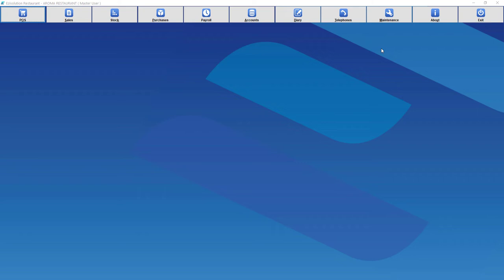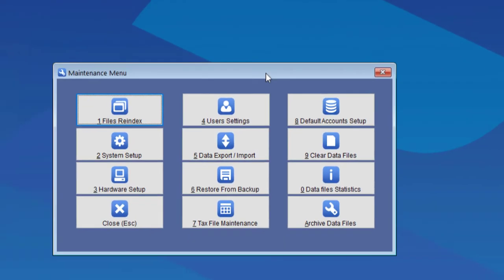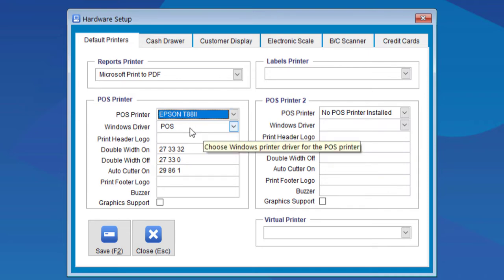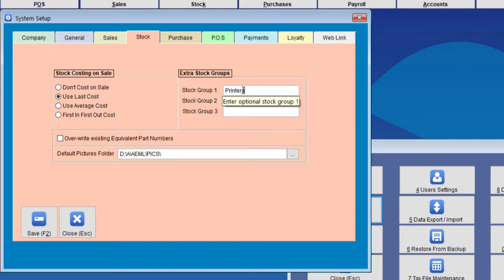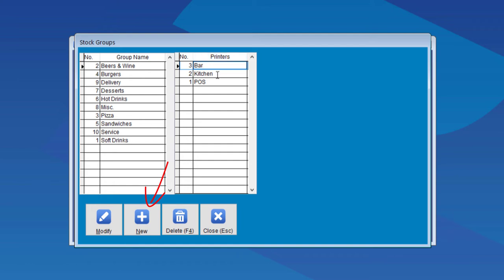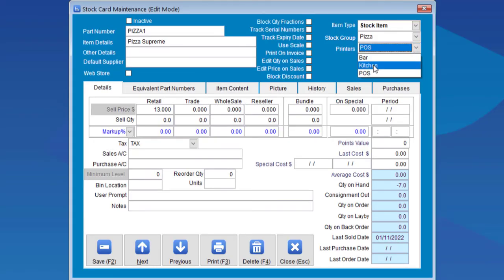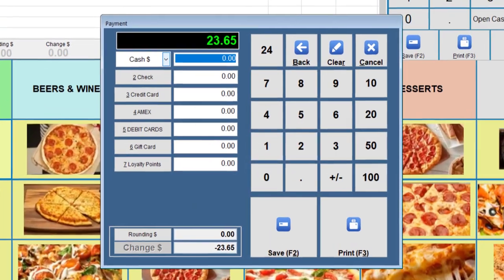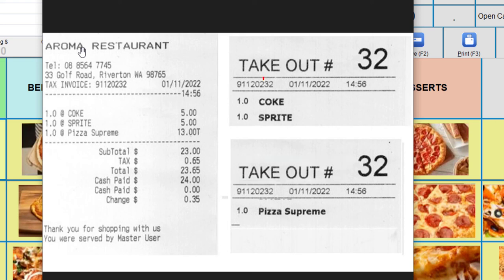Ezisolution Restaurant Printers Setup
This video demonstrate how to setup the various printers in a restaurant and food outlets environment.

You can download an obligation free, time limited full version to try for 7 days, and can extend the trial period by 30 days when you email us your company name as it appears in the program.

To download or buy the latest version of ESR, you can visit our websites: